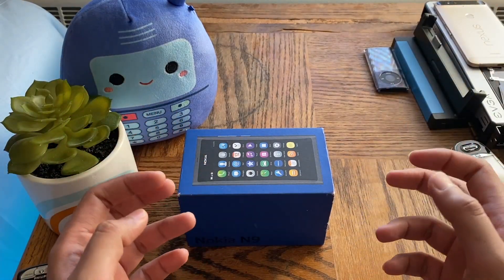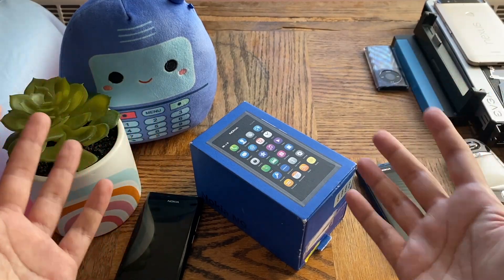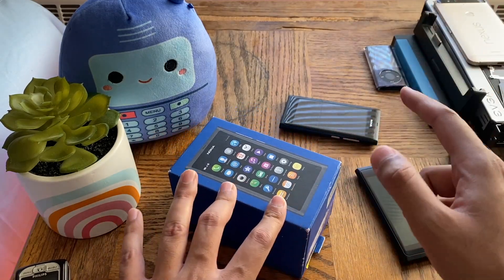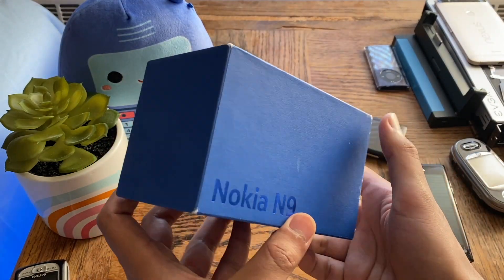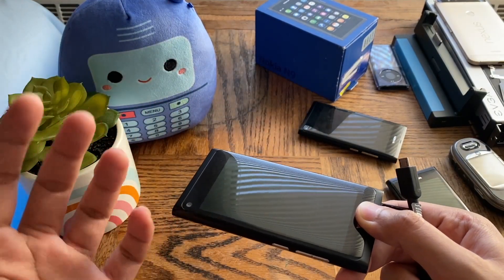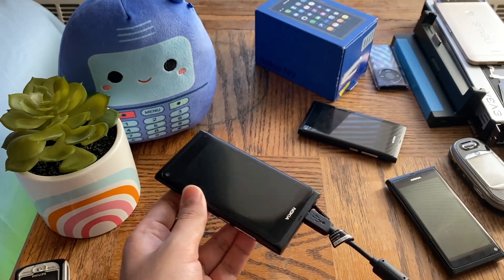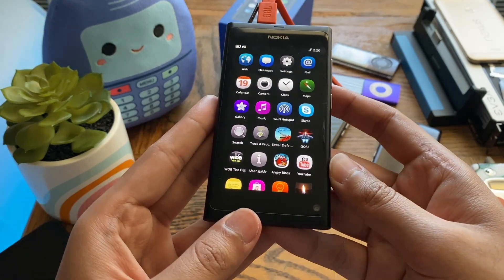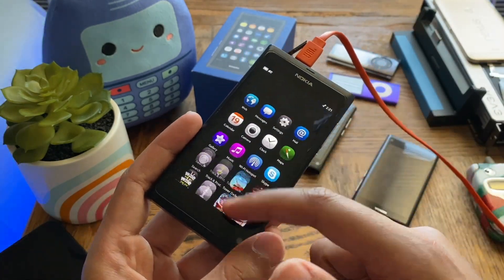I Bought The Cheapest Nokia N9 On eBay | Lets See If It Works!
In this video we examine the cheapest Nokia N9 off eBay. I won it on an auction for a mere $24 total which is a steal for an N9 as they usually sell for $100 upwards. As a bonus this N9 also came with its box. But this does not count as a Nokia N9 Unboxing as the phone is used and the only thing in the box were the manuals and spaces.

The Nokia N9 is a phone from 2011 known for its amazing camera quality and features. Apart from the Nokia N9 camera, It is known to be the only phone ever to run the MeeGo OS which is a Linux based OS which never really took off. The Nokia N9 is known as the MeeGo OS phone as its again, the only one in existence apart from the developer only Nokia N950 which is extremely rare. The Nokia N9 has an amazing camera, unique MeeGo Harmattan OS, long battery life, high quality Nokia unibody build quality and many more cool features that come with a Nokia N-Series phone. The MeeGo 1.2 Harmattan OS is a Linux based OS that Nokia experimented with on the Nokia N9. Its a single hand use swipe based OS that was very well liked but never took off due to the Linux Foundation dropping MeeGo in favor of Tizen OS. The Nokia N9 is a highly sought after collectors item and sells for really high prices online.

I have already done video on using the Nokia N9 2022, Nokia N9 in 2022, Using Nokia N9 2022, linked down below! It covers Nokia N9's OS, Nokia N9 Camera, Nokia N9 Features, Nokia N9 Display, MeeGo OS etc.
That video covers the Nokia N9 Camera, Nokia N9 OS, Nokia N9 battery life, Nokia N9 Display, Nokia N9 features and all the other stuff that goes along with using the Nokia N9 in 2022!
These are considered rare phones or collectible phones and I am keeping them in my phone collection since they are considered as a vintage phones or retro phones. On top of that the Nokia N9 is a rare phone and somewhat closing the gap to a vintage Nokia.
So, lets see if the cheapest Nokia N9 on eBay actually works!

Intro: (0:00)
Discussion: (1:59)
Outro: (8:46)